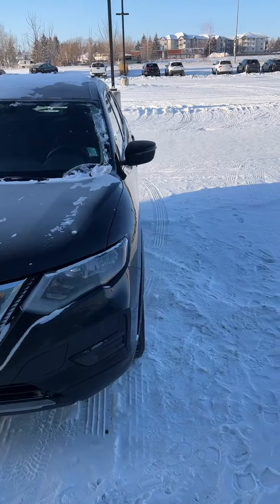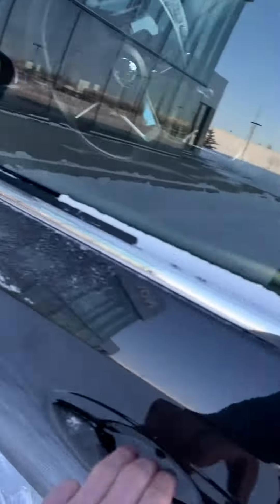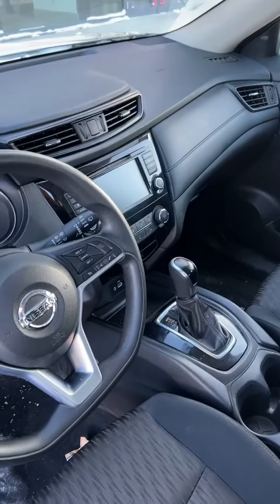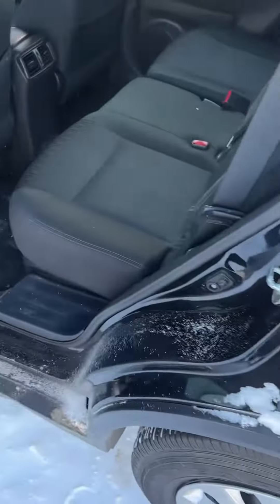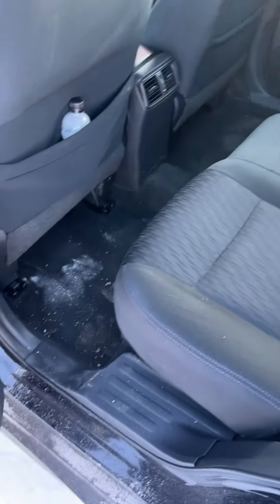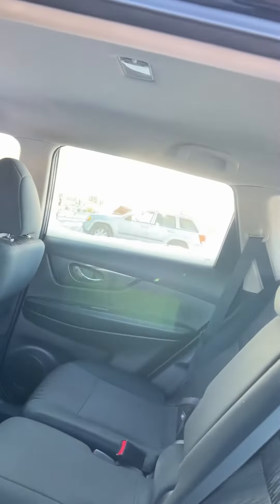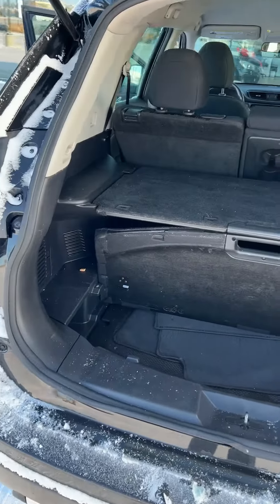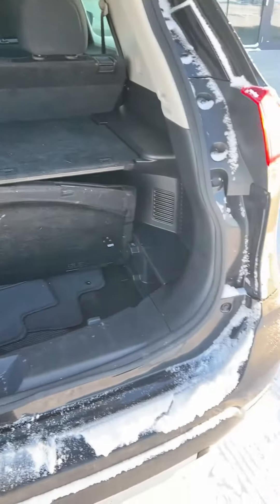Joleeeeene, here’s the Rogue!